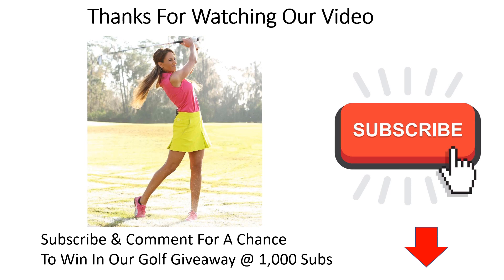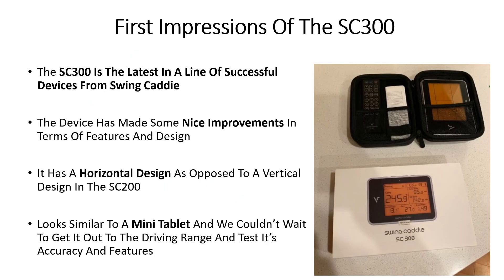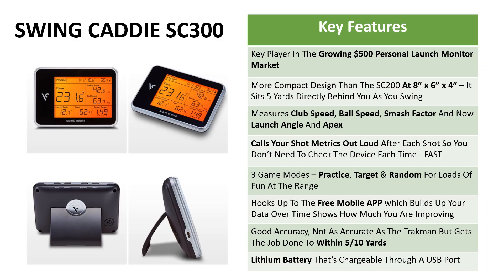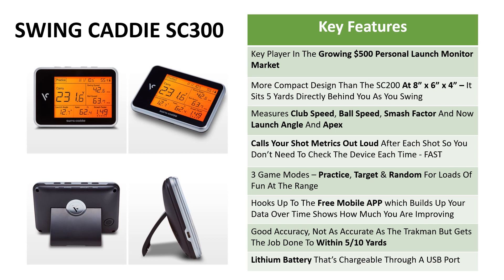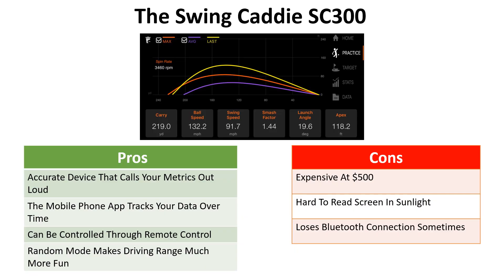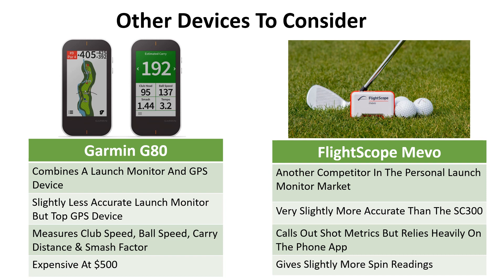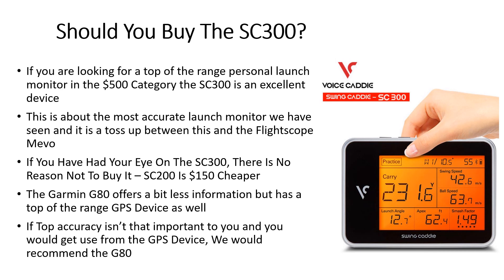🔥 Swing Caddie SC300 Review 2023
✅ SwingCaddie SC300 Reviews

✅ Garmin G80 Reviews

Reviews For Golfers Youtube Channel is a participant in the Amazon Services LLC Associates Program, an affiliate advertising program designed to provide a means for sites to earn advertising fees by advertising and linking to Amazon.com. *Amazon and the Amazon logo are trademarks of Amazon.com, Inc., or its affiliates.